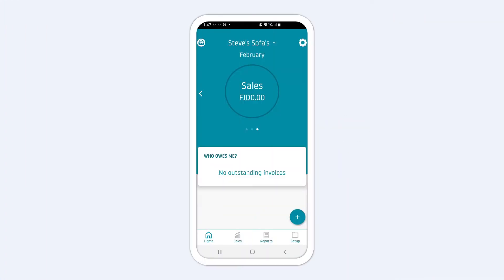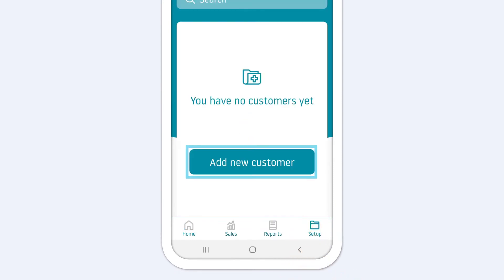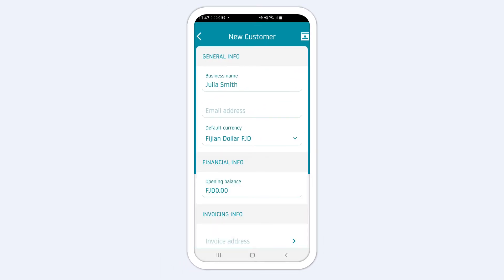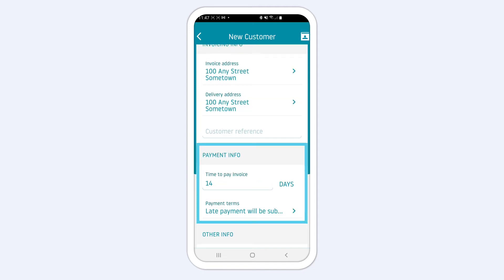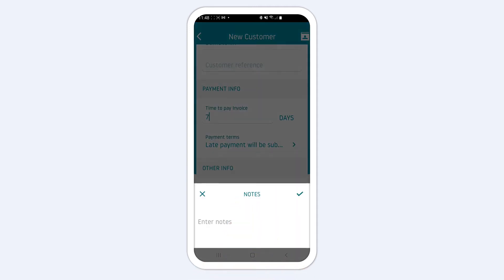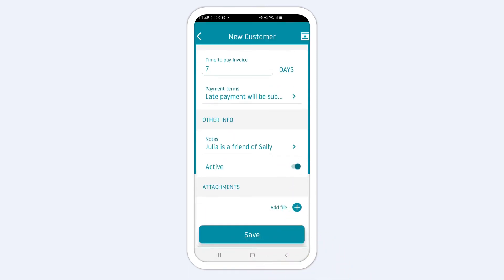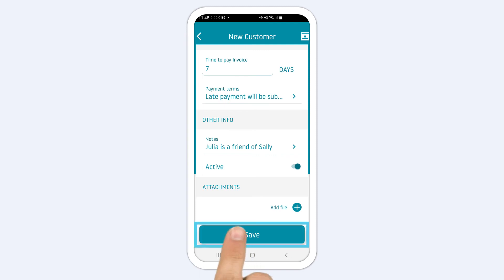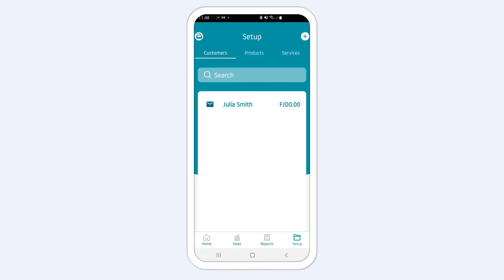How to add a customer to your client database on EasyInvoice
With EasyInvoice, you can add customers to your client database so that making an invoice, especially for returning customers, can be done in a matter of seconds. Learn how to add customer details to your app so that you can invoice them straight away.